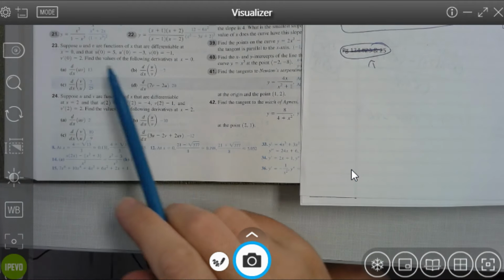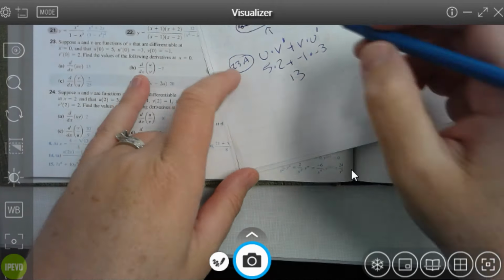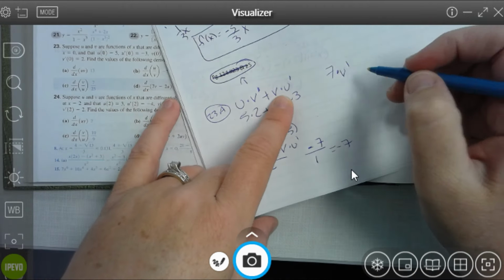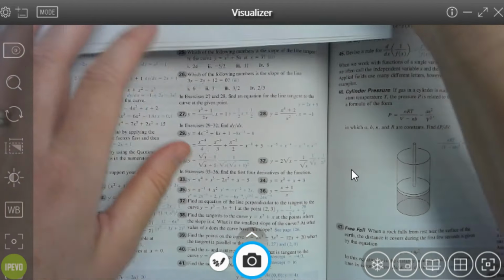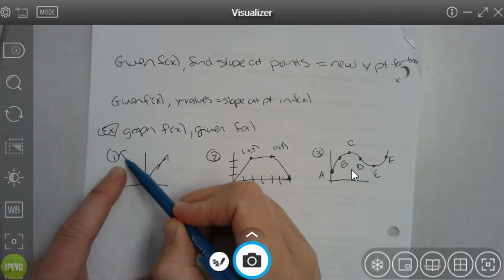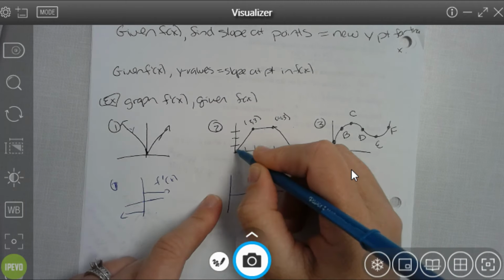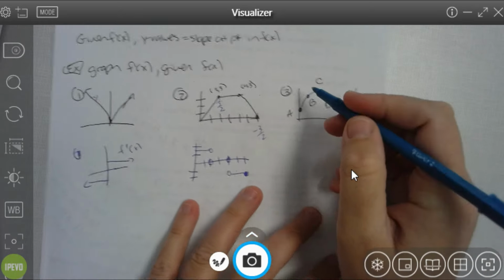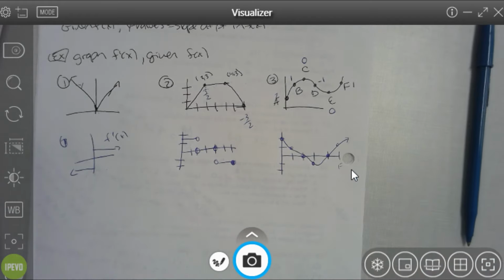Ap notes 3.3 MORE and 3.4 MORE